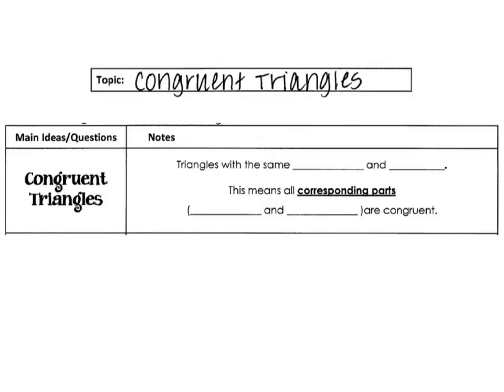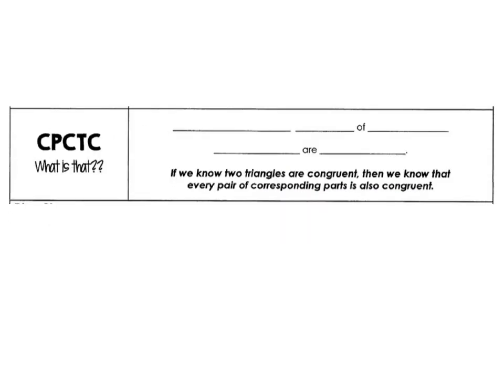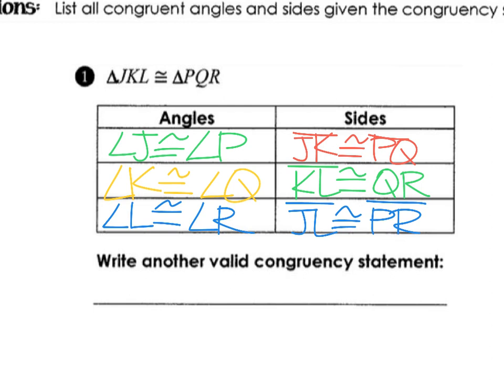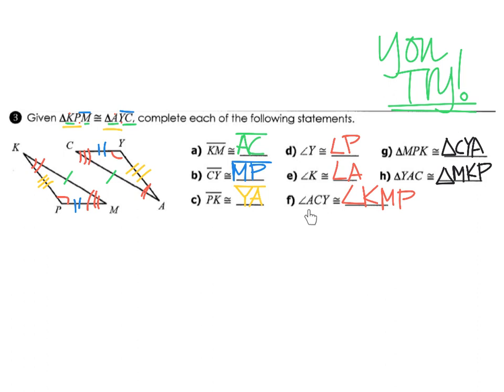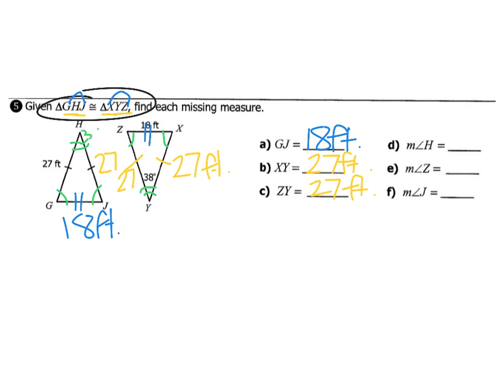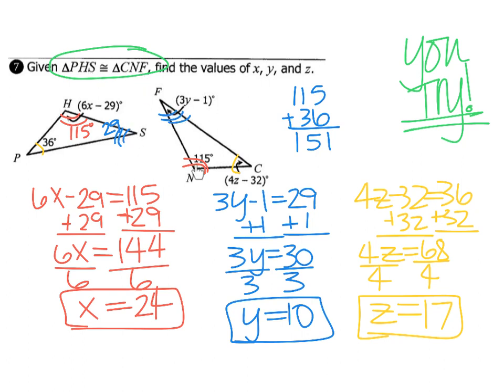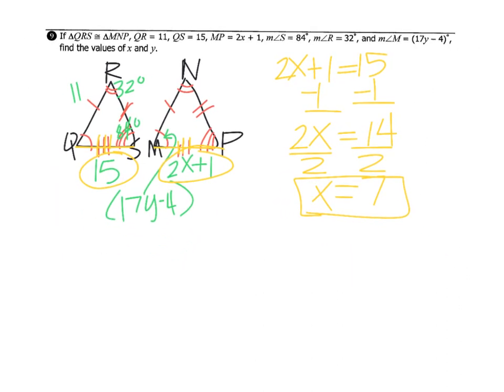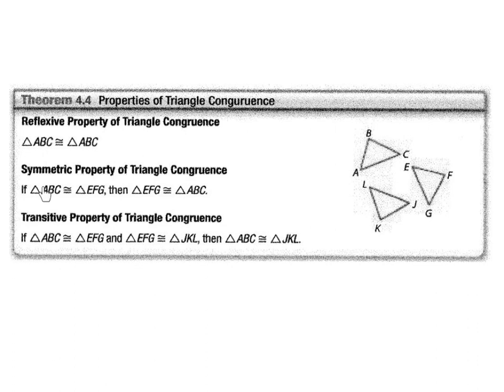GEO CH.4 Day 3 - Congruent Triangles